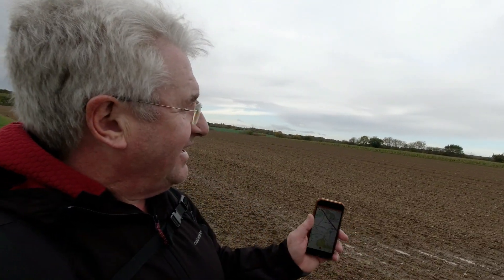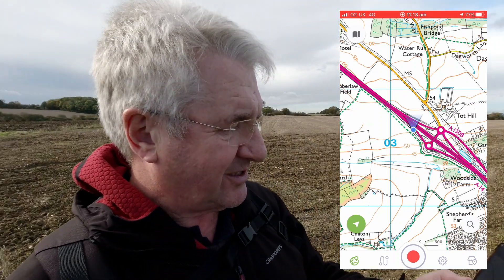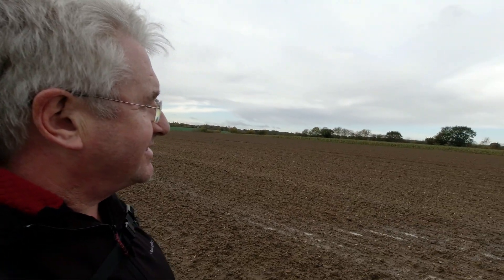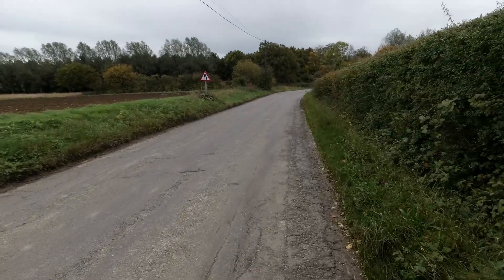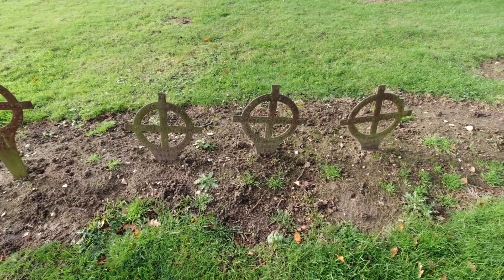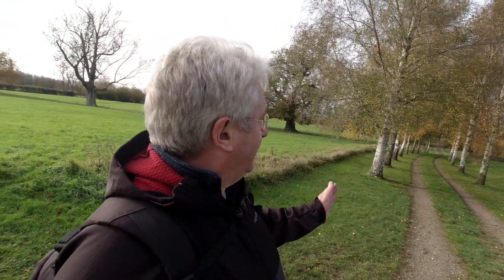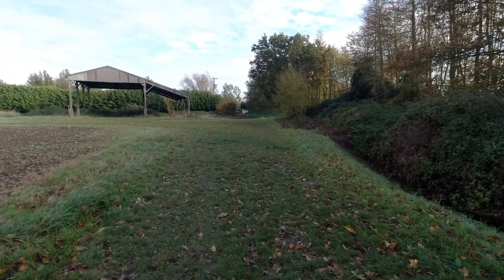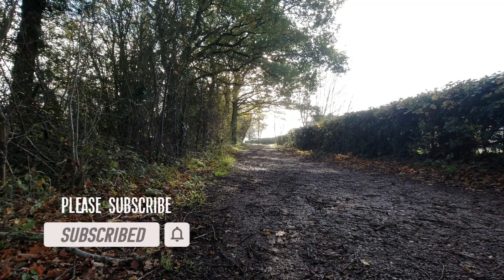Stowmarket to Harleston Circular Walk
A circular walk in Suffolk, from Stowmarket to Harleston. Taking in the history of Gallows Field and some metal grave markers in Harleston Churchyard.
An experimental walk where I went the wrong way several times!